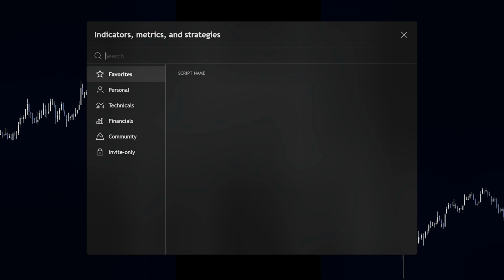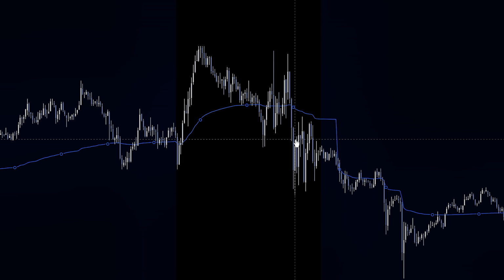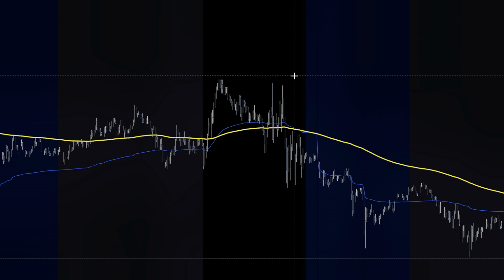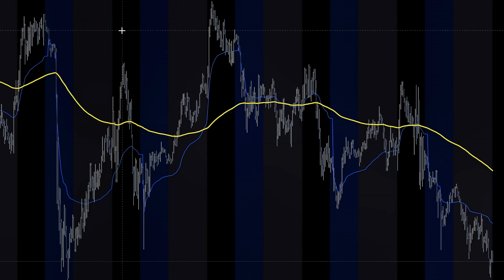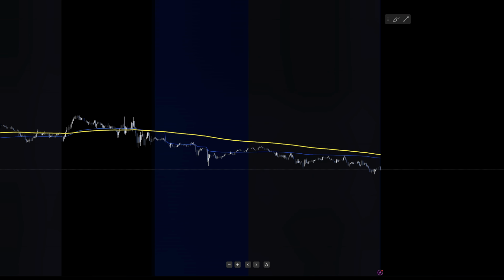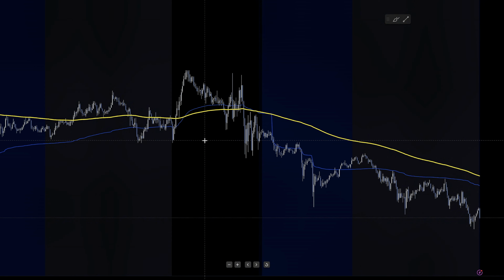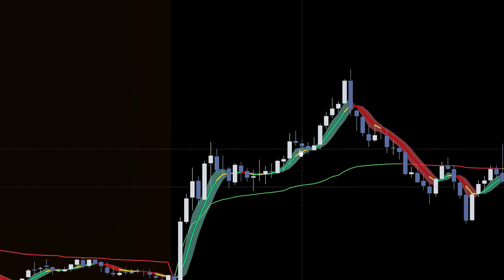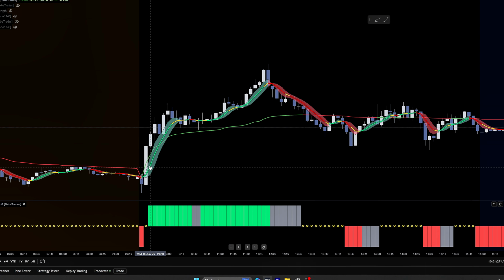This Line Predicts Every Market Move (Yet 90% of Traders Ignore It!)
Are you tired of chasing breakouts, getting faked out, and wondering why your trades keep flipping faster than a meme stock? It’s time to learn the one indicator that Wall Street respects—the VWAP (Volume Weighted Average Price).

In this brutally honest, no-BS rant inspired by the wit and fury of George Carlin, we rip the mask off price action and expose how VWAP reveals real momentum, institutional zones, and where YOU should enter or GTFO.

🔥 You’ll learn:

What VWAP actually is (not just some moving average!)

Why VWAP stays the same on all timeframes

How price reacts when it stretches too far from VWAP

How smart money trades to VWAP, not against it

Why consolidating around VWAP is the calm before the storm

Whether you’re a new trader getting slapped by the market or a seasoned vet tired of fakeouts, this is your wake-up call.